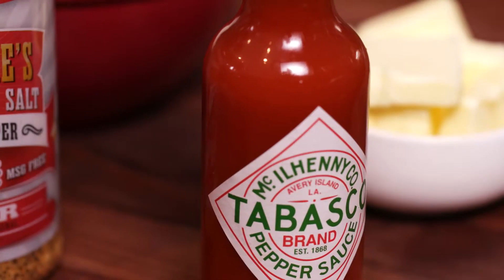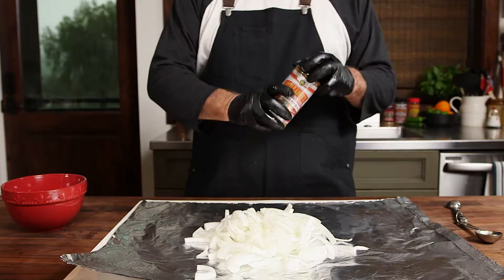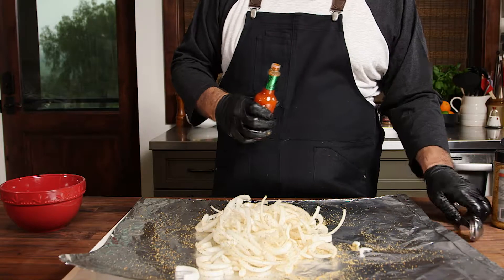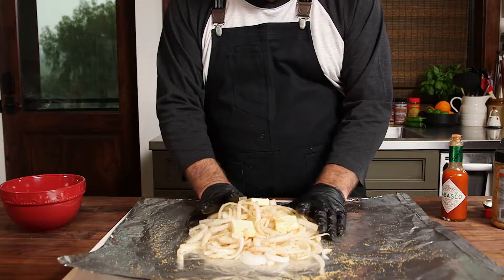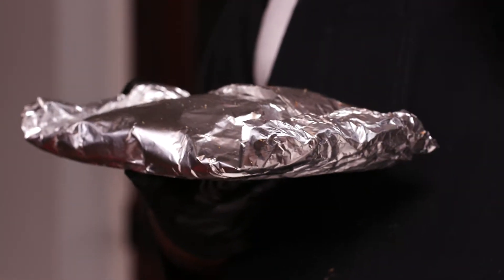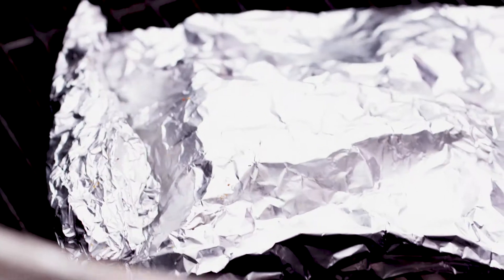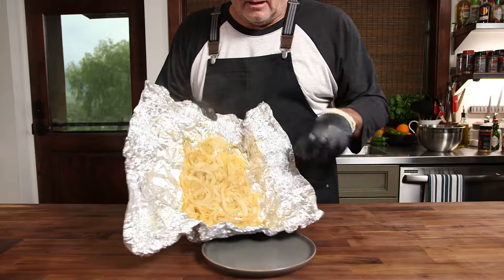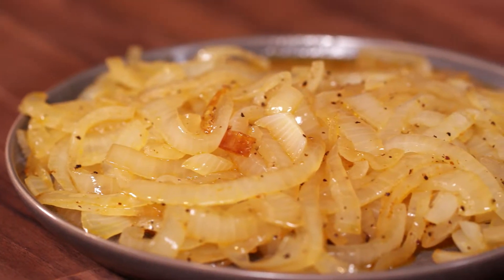Little Louie's Tabasco Sautéed Onions